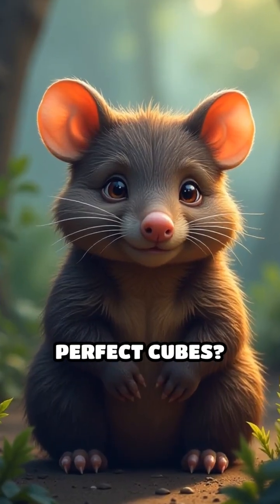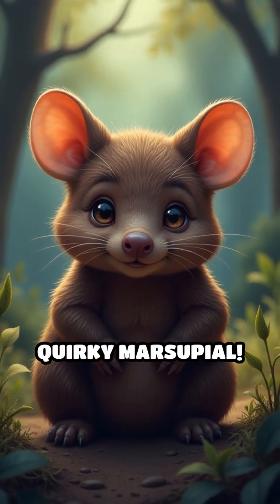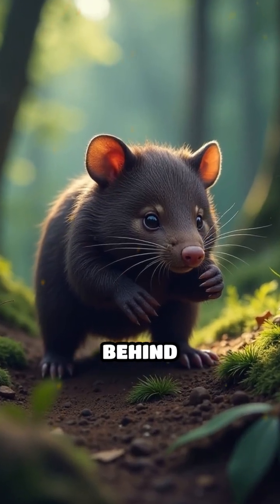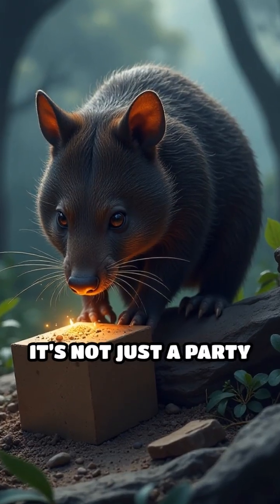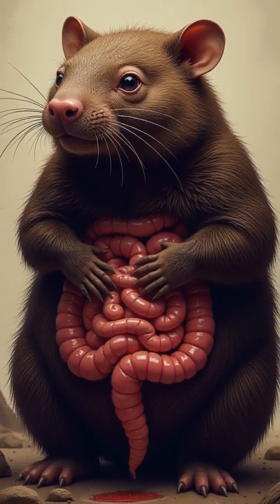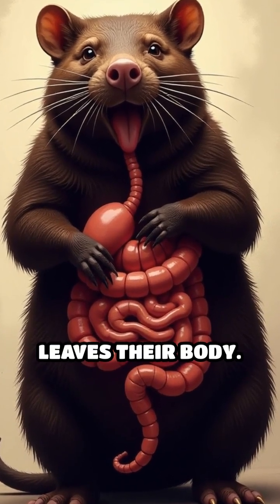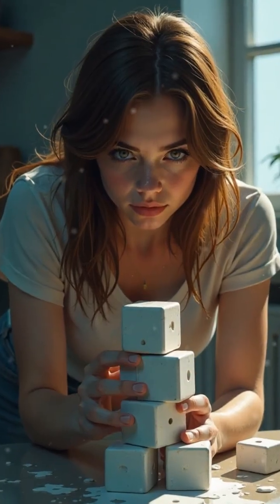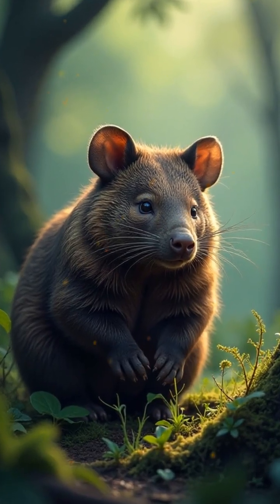Why Do Wombats Poop Perfect Cubes?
Did you know wombats poop cubes? Discover how these adorable marsupials use their unique talent to survive!